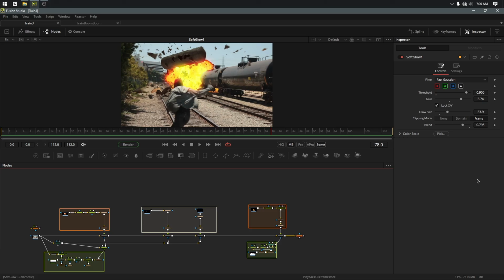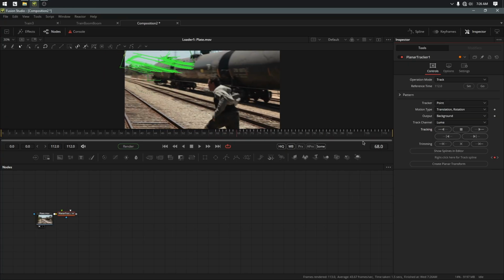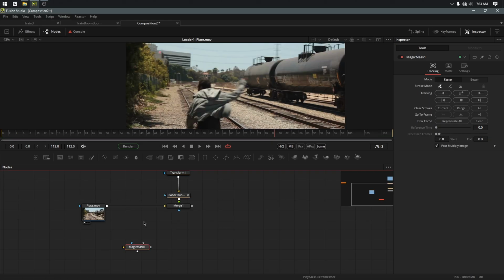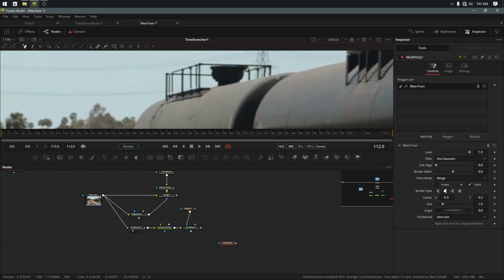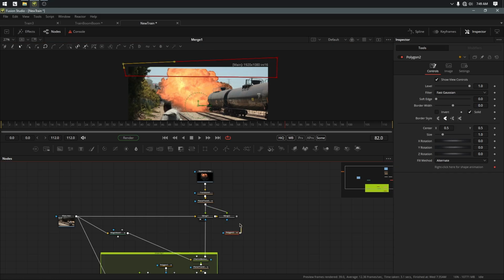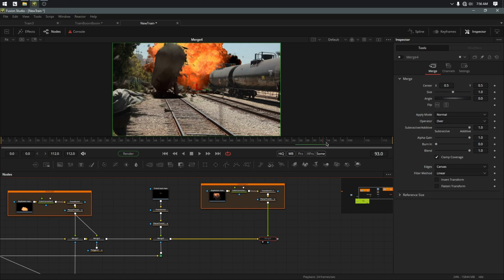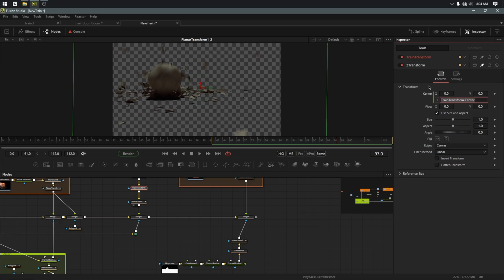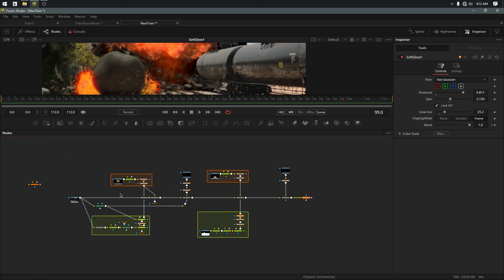Exploding Train | A Video Copilot Classic - But in Fusion!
Today we tackle compositing an exploding train inside of Fusion.  Based on the "Explosive Training" from videocopilot.net

00:00 - Intro
03:12 - Comp Settings
04:27 - Planar Tracking
06:19 - Explosion
07:02 - Offsetting Clips
10:06 - Roto & Magic Mask
14:40 - Luma Key
16:53 - MultiPoly Roto
19:10 - Combining Mattes with Channel Booleans
23:44 - Color Correction
25:35 - Tanker Asset
27:33 - Reusing Assets
30:39 - Z-Depth Pass Compositing
34:22 - Pinning & Linking
37:30 - Debris
38:45 - Final Touches
40:25 - Recap